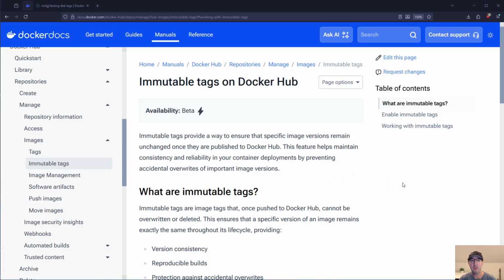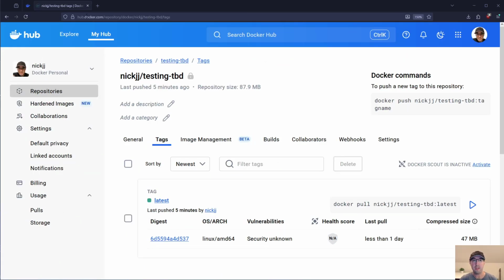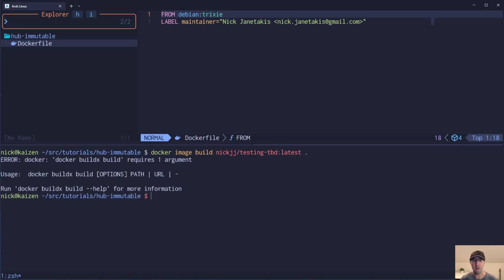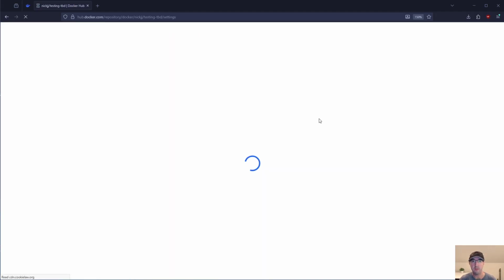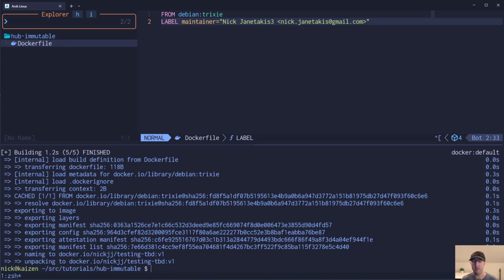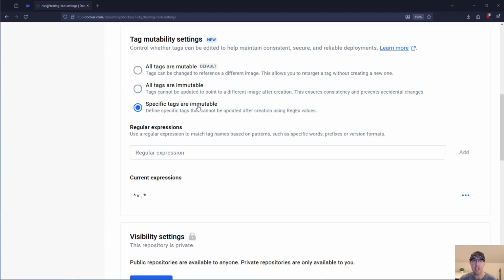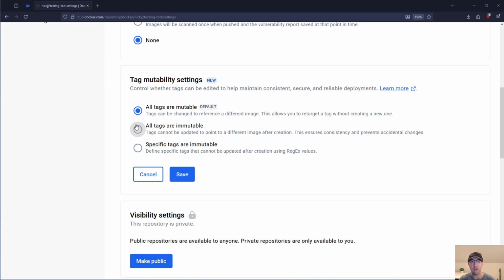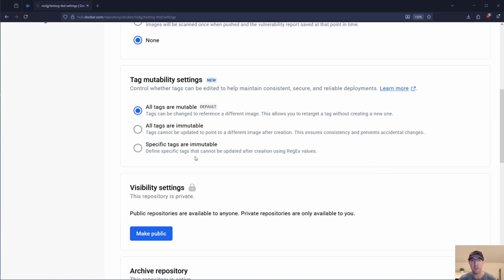Docker Hub Immutable Tags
We'll cover the pros and cons of mutable vs immutable tags and configure a new repo.

TIMESTAMPS
0:00 -- Intro
0:24 -- Pros and cons of immutable vs mutable
2:20 -- Preparing a repo
3:52 -- Tag settings
4:09 -- All tags are immutable
5:49 -- Specific tags are immutable (regex)
8:11 -- Always save your settings
9:20 -- Reminder, it's a per repo setting